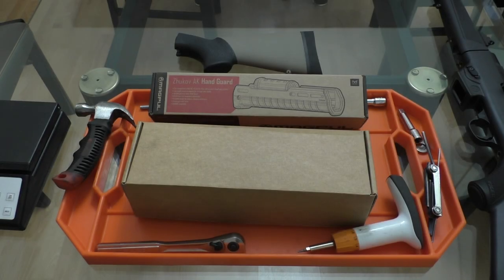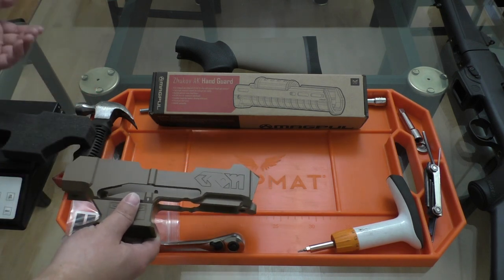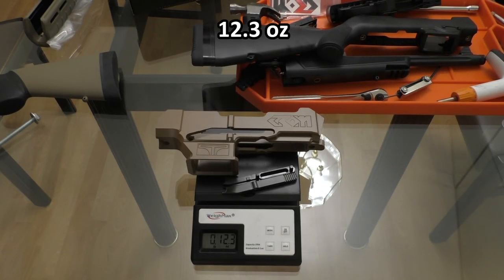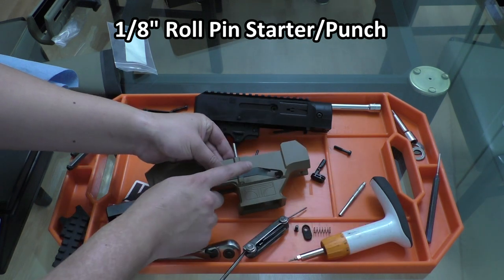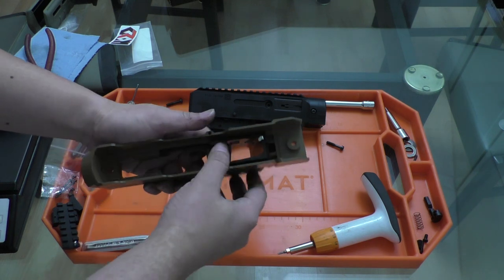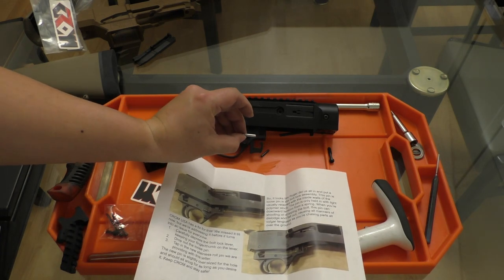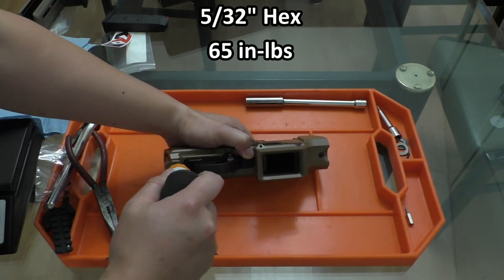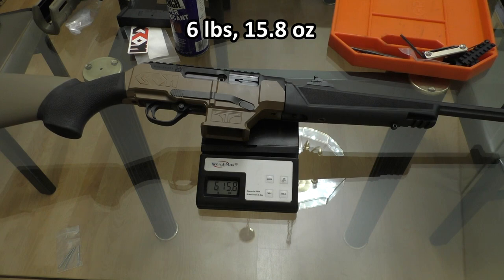CROM PC Carbine Chassis Installation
NOTE: Newer versions of this chassis uses bolts, not roll pins to secure the mag release bars. Don't try to hammer the bolts into those threaded holes!

In this video I go over the installation of the CROM USA chassis for the Ruger PC Carbine. Some minor filing/dremeling may be required. ZhuCROM installation video to follow!

Index:
0:37 Package contents & chassis overview
1:51 CROM chassis and Ruger stock weight comparisons
2:36 Ruger PC Carbine disassembly
4:01 CROM chassis mag release installation
7:03 CROM bolt lock roll pin installation
8:05 Receiver installation into CROM chassis
8:44 Mossberg pattern stock installation
10:20 Complete firearm assembly
10:38 Complete firearm weight